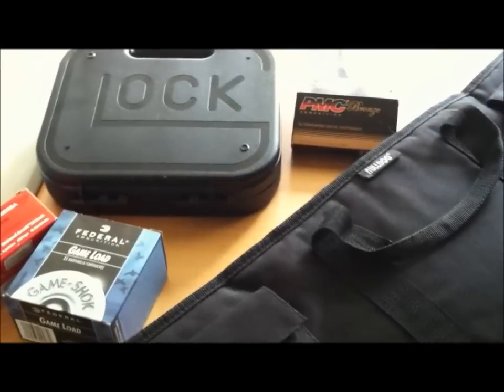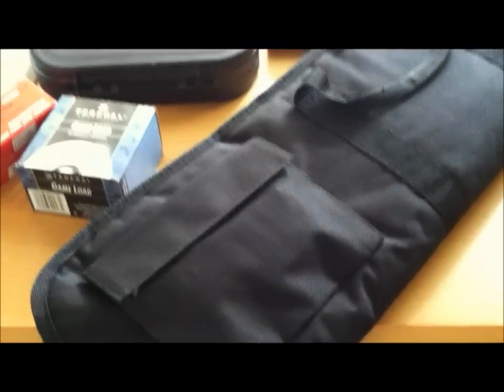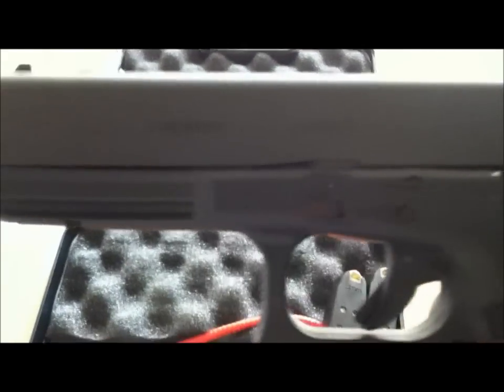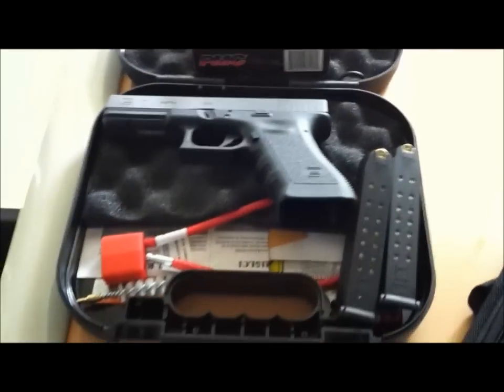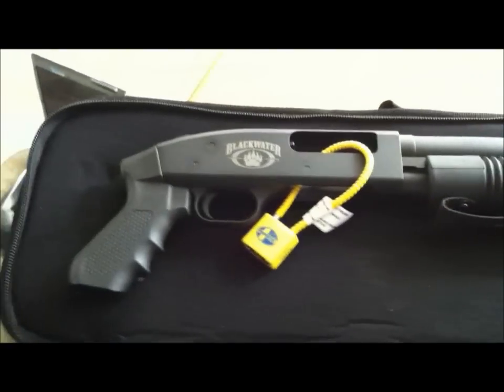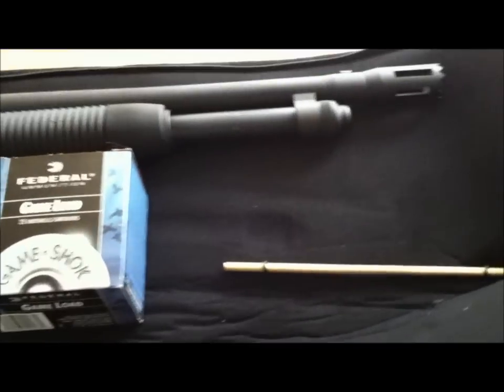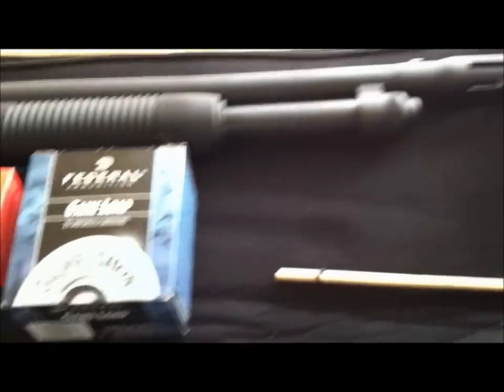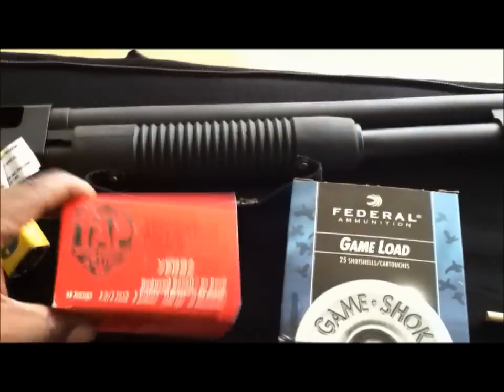SHTF Preparedness "Glock 17 & Mossberg 500"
SHTF Weapons and preparedness. This is my Glock 17 and Mossberg 500 blackwater edition. With door entry on the front of the barrel.